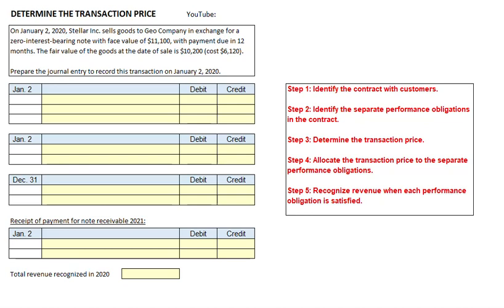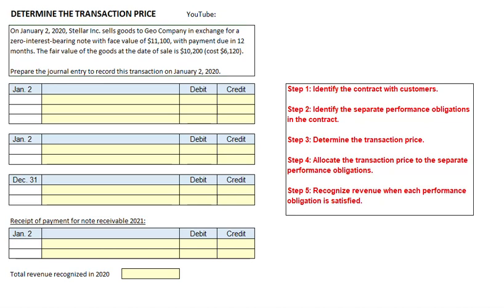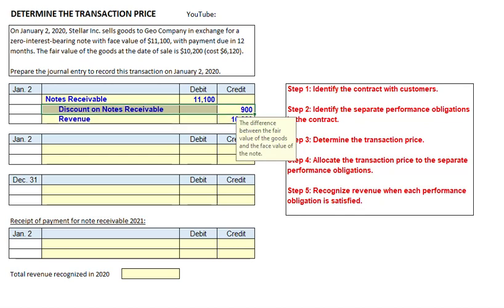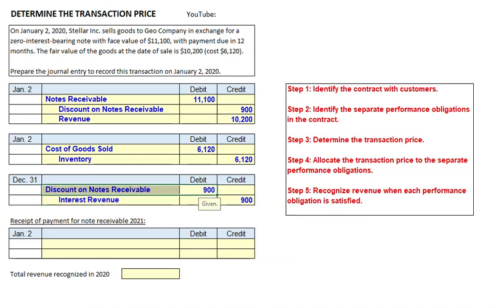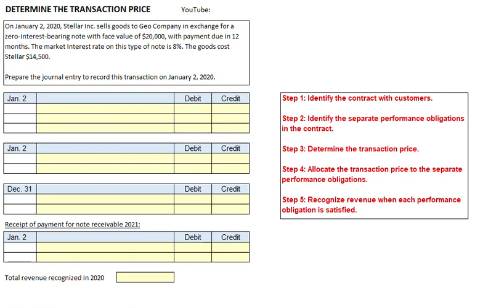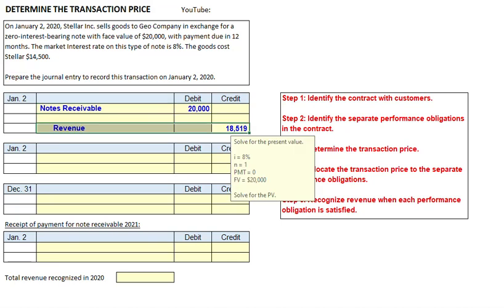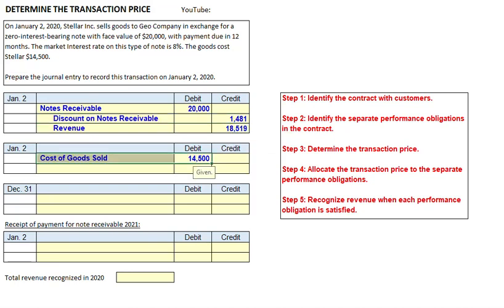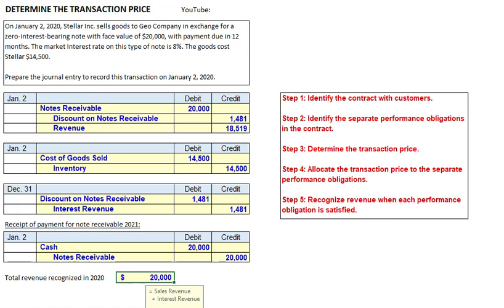ACCT362 - Allocating the Transaction Price